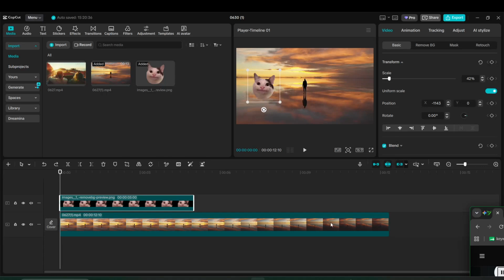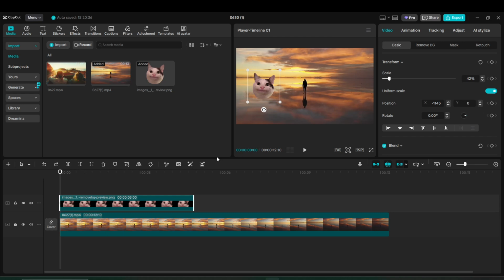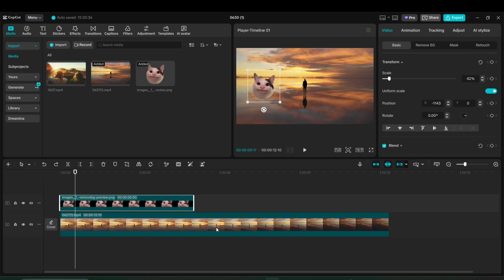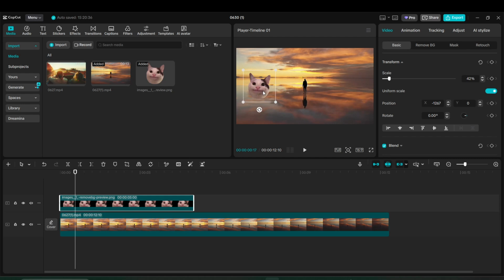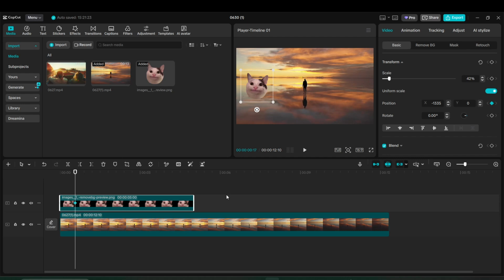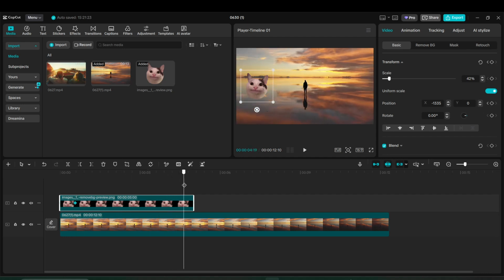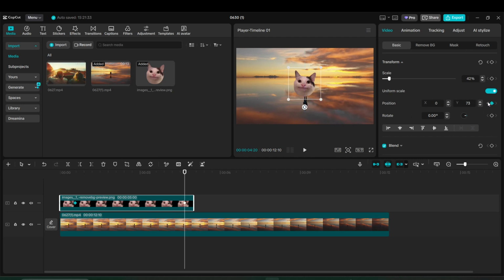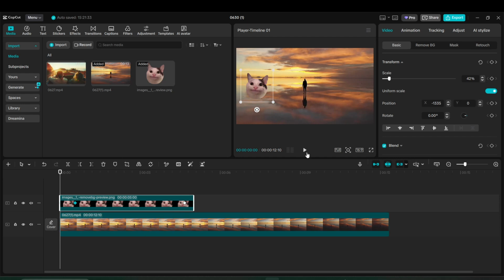How to Make an Image Move in CapCut PC (2026 Guide)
Want to animate a still image in CapCut PC? In this updated 2026 beginner-friendly tutorial, I'll show you how to make an image move in CapCut PC using animation, keyframes, and motion effects. Whether you're creating a slideshow, adding the Ken Burns effect, or making your photos more dynamic, this step-by-step guide will help you bring your images to life.